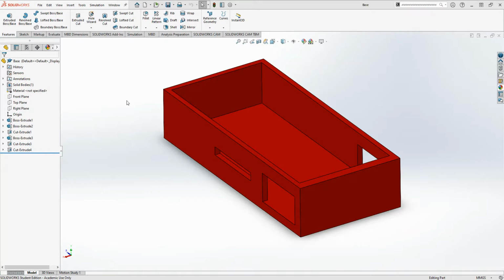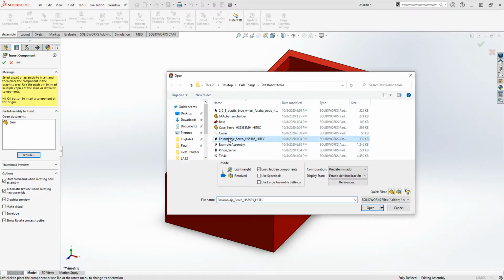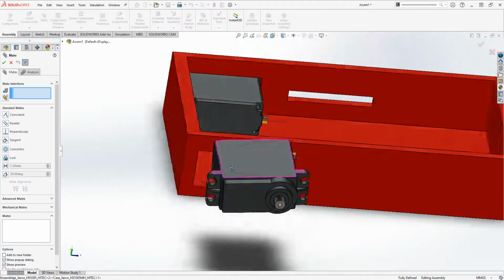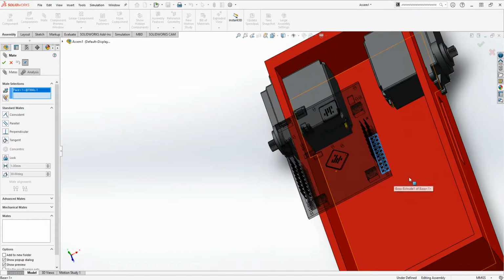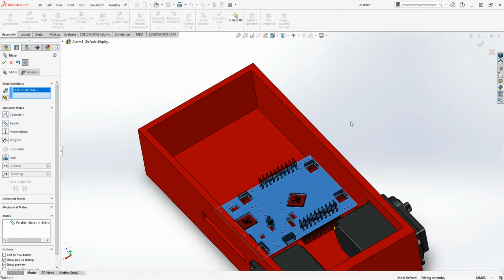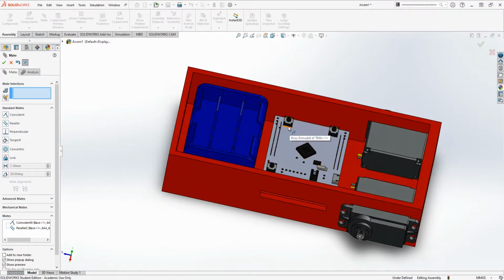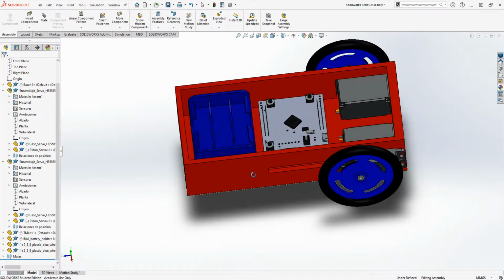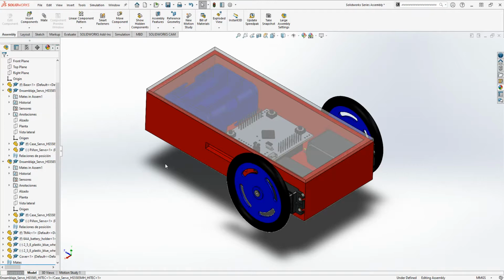IEEE RAS Solidworks Series - 1.6